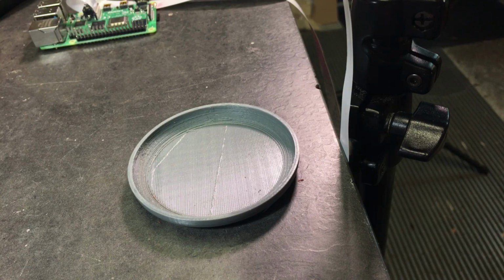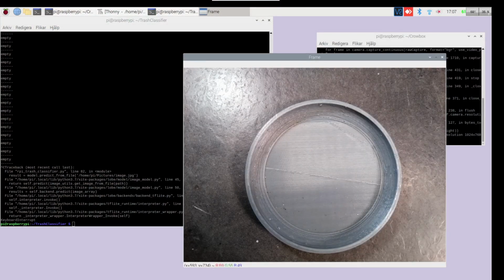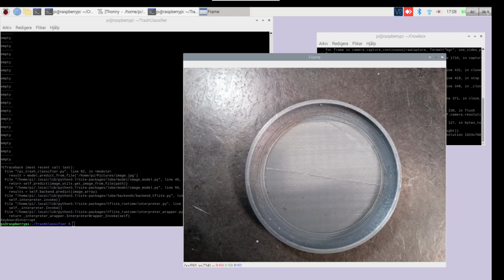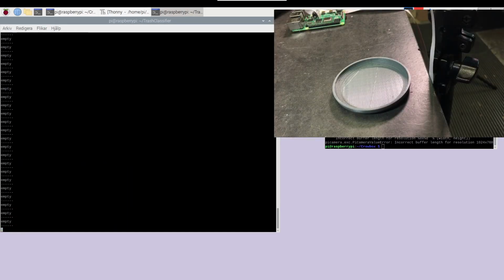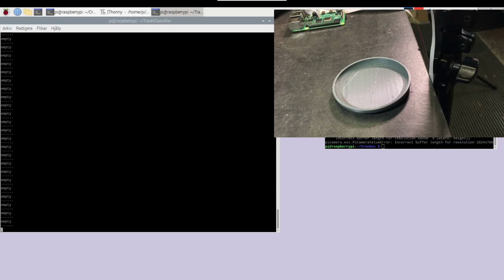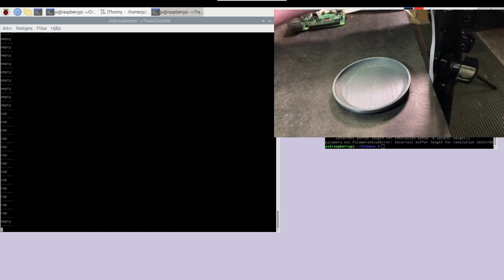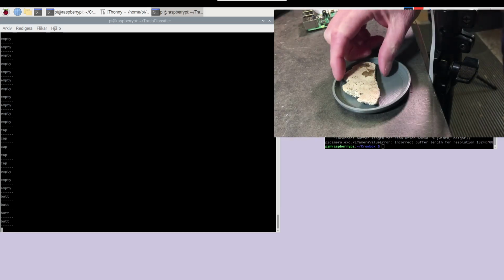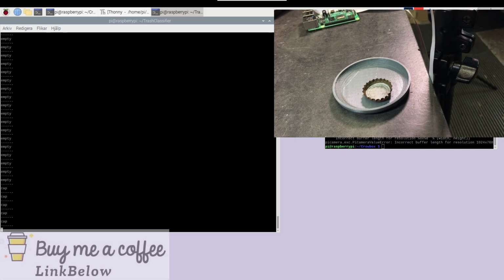AI Classifier for BirdBox, train for any kind of litter. Part 2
A common question is: What will be your next step, what will be the next challenge for the birds...
To be able to classify general items like cig-butts, soda-cans, slugs, dandelions etc, i need a general purpose detector. This is part 2.

I'm trying to create this detector based on skills i have from my profession.

If you like my work you are welcome to support me.

This software brings the power of AI and machine-learning to everyone! I plan to follow up this wide with instructions on how to transfer this network to a raspberry pi

Links:
3Blue1Brown
This site is so god! The way he explains math has changed my way of looking at math totally.

There are so many tutorials on python out there. This guy has been my teacher: